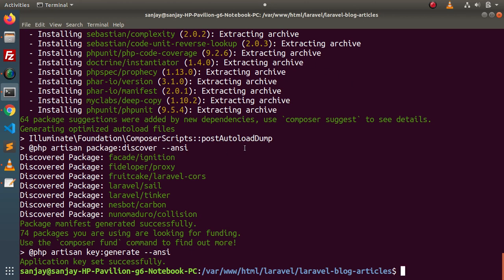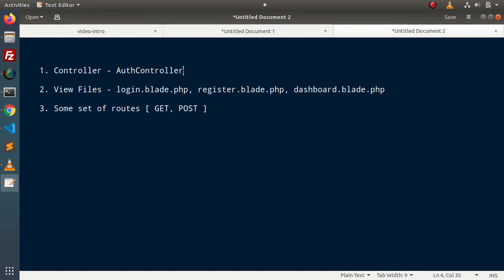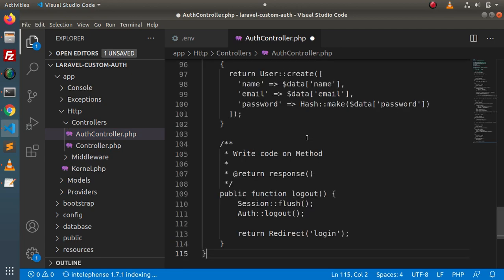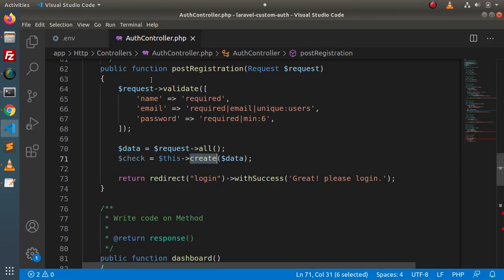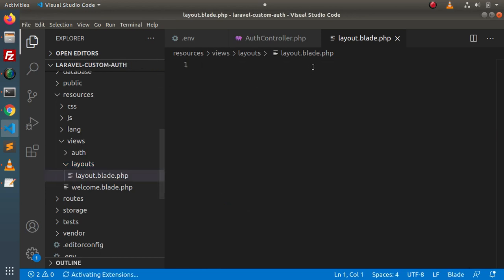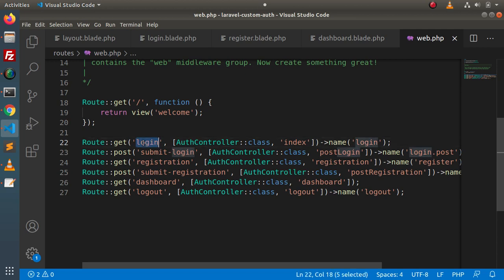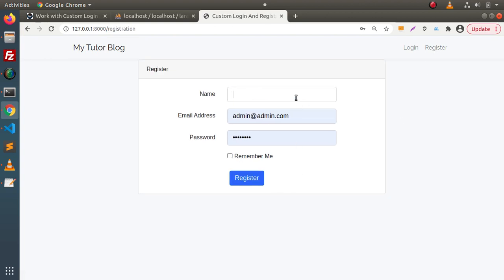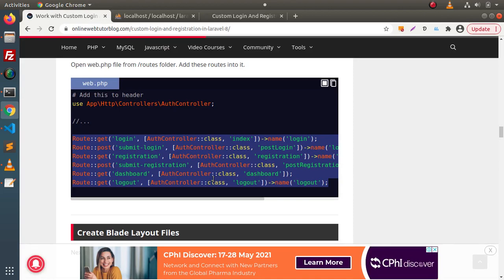Learn Laravel 8 Beginners Tutorial #107 Custom Login And Registration in Laravel 8